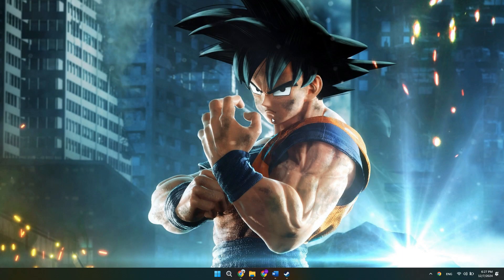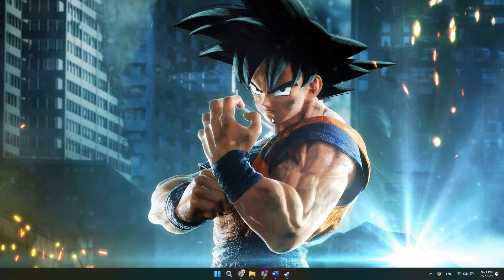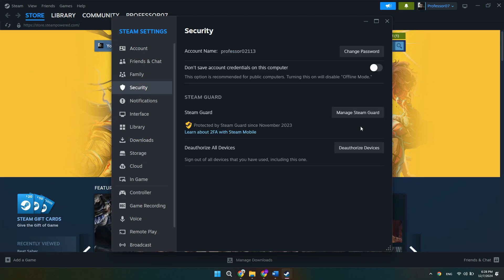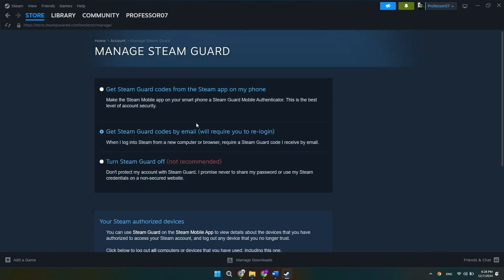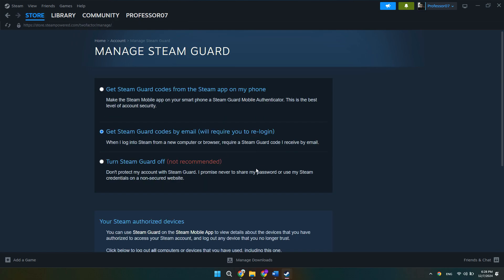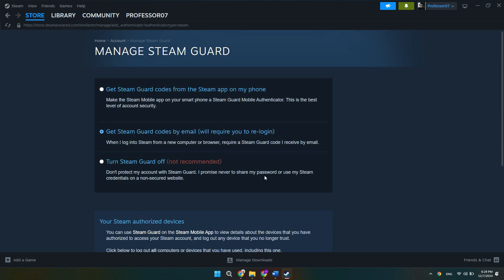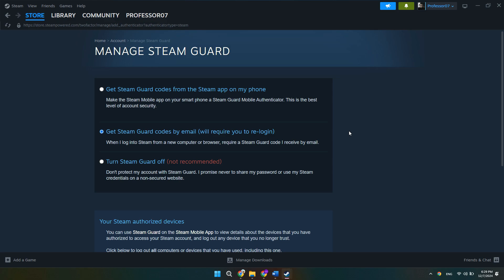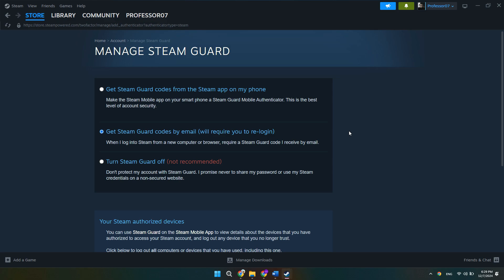How To Remove Steam Market Restrictions (EASY FIX)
Facing Steam Market restrictions and can't trade or sell your items? In this easy fix guide, we’ll show you how to remove market restrictions and regain full access to Steam’s trading and selling features!

🔑 In this video, you’ll learn:

Step-by-step instructions to remove Steam Market restrictions
What causes market restrictions and how to avoid them
How to verify your Steam account to lift the restrictions
Tips to prevent restrictions from happening again
💡 Fix your Steam Market restrictions today and get back to trading! 💡

Did this guide help you remove Steam market restrictions? Share your experience or ask any questions in the comments below!